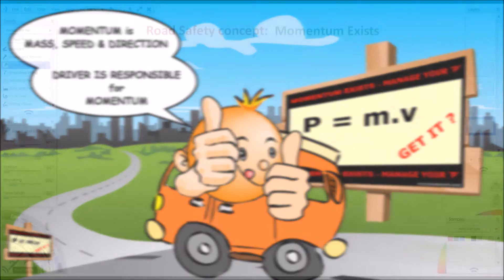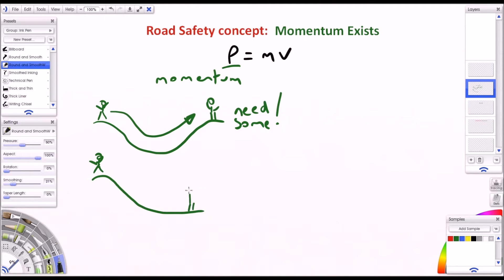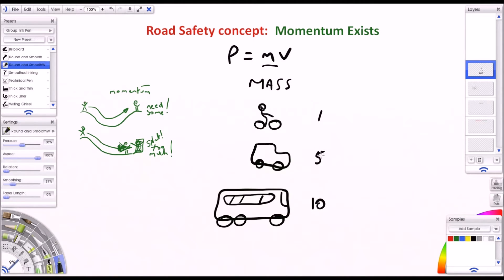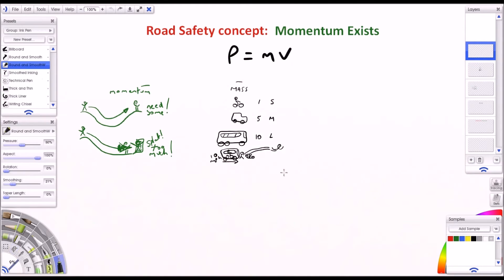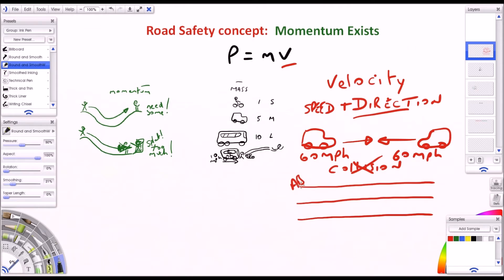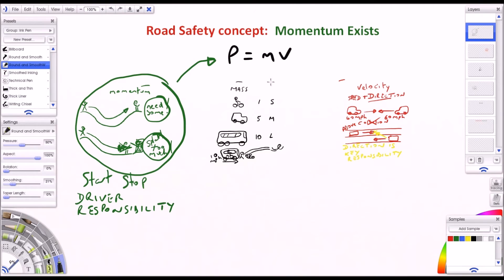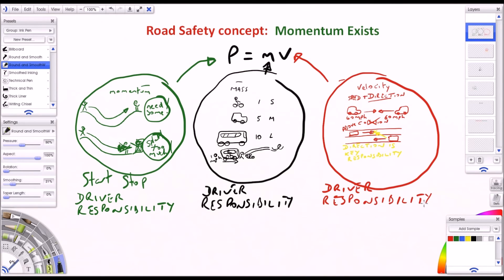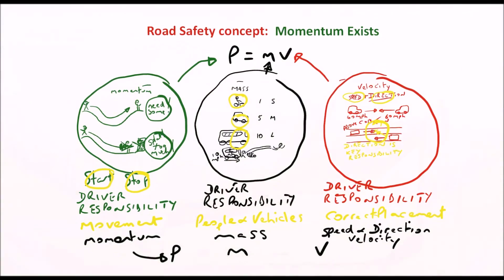Road Safety Concept - MomentumExists - Video 1of5 P=mv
An idea to create a road safety concept, has created 5 posters, and a set of videos to help create and produce an explanation to stimulate:
* consideration, discussion and/or help for an education towards drivers' responsibilities regarding, road safety.

P=mv. . . the general gist. . . regarding road safety
Has ripped any math out and reduced the core meaning of the simple equation right down to simple terms that most people may well actually already know. . . so can apply and discuss road safety relevances.

Annotations:
0.24  No Math!! . . just the general gist of its content meaning.
1.16  Road Safety. Primarily . . it's a people thing.
3.58  You only need to "get" the gist of . . this:
momentum (P), is YOUR
mass (m)
speed and direction (v)
. . while YOU're moving

Anything new, takes a while to tune into. . . but, can you "get it"
(. . . and follow the relevance for road safety)?

CaveWallMedia (co.uk)
is a small (personal) portfolio ideas channel, mostly based around a science and/or social topic.

Road Safety Concept | Road Safety | Importance of Road Safety | Road Safety Posters | Road Safety Slogans | Road Safety Signs | Road Safety Campaign | Safety Road | Road Safety Education